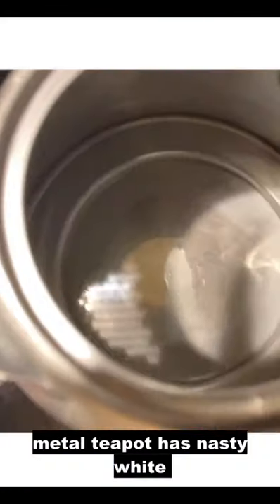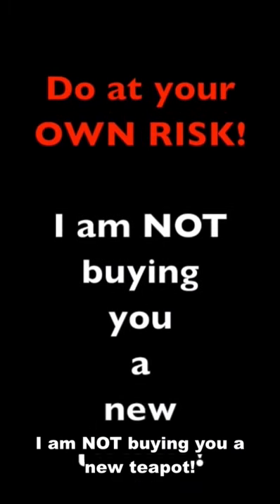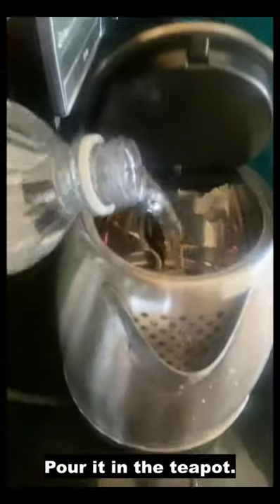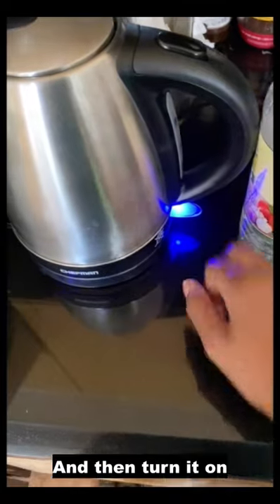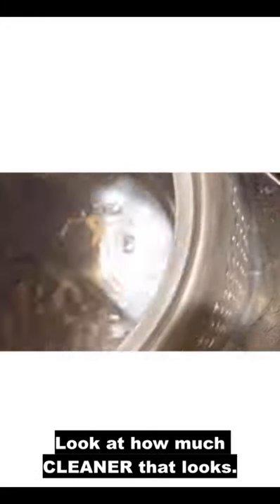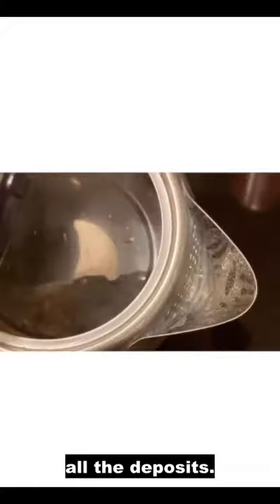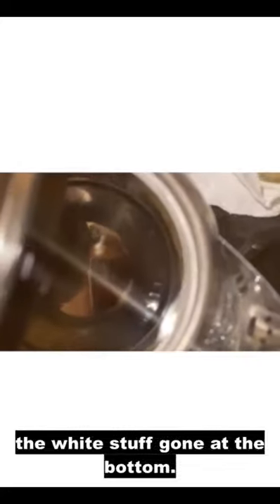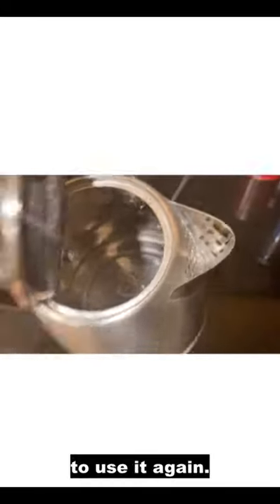Yuck! Get this out of your teapot!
I use spring water and this STILL happens. Here's how I fix it.